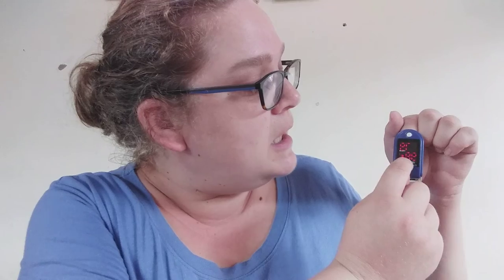COVID 19 Treatment at home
This video deals with what medication to use at home and what to monitor.